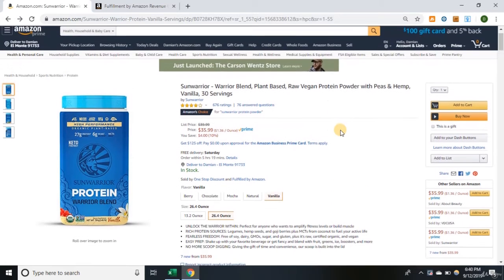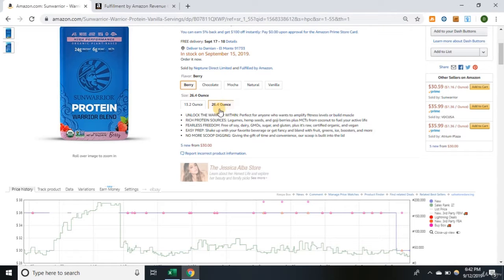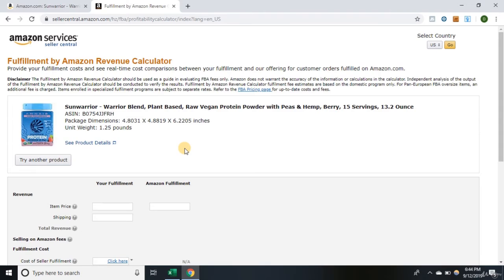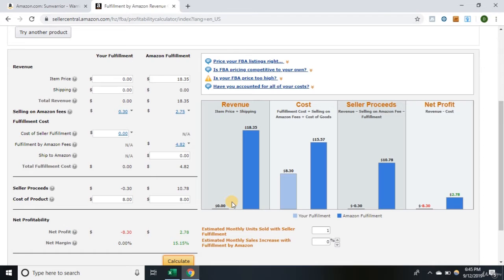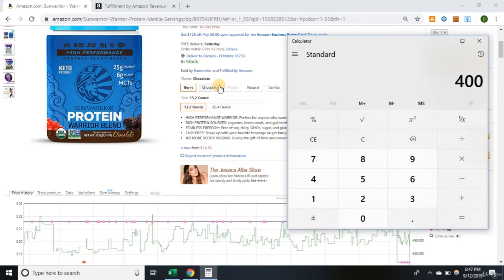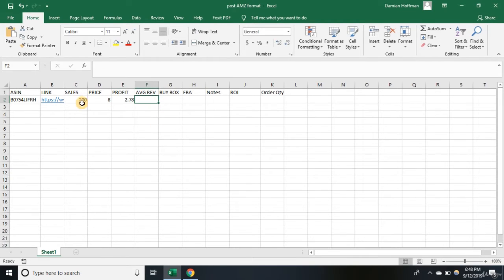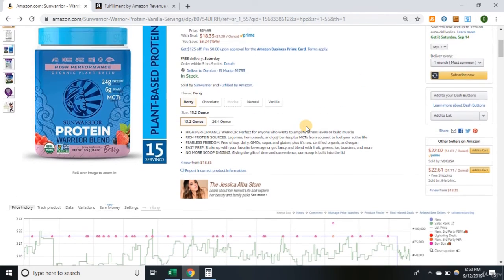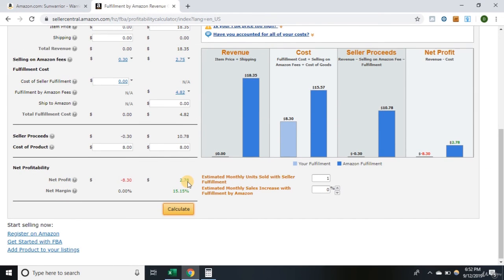How to Calculate Profits for Products with Variations || Wholesale FBA || Amazon World